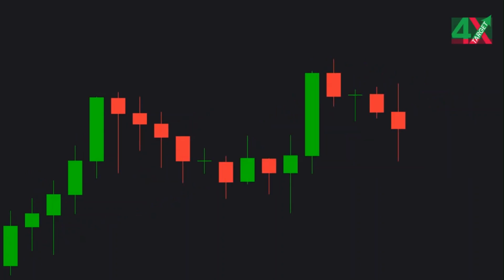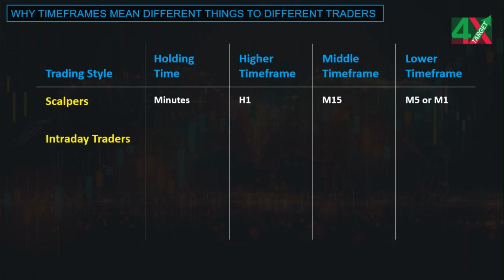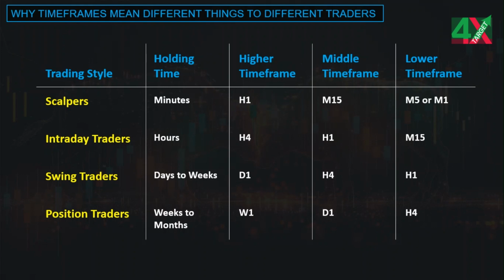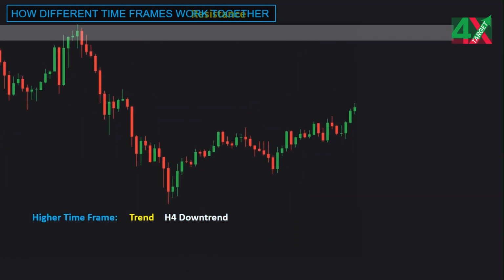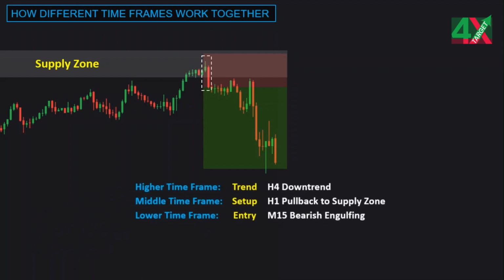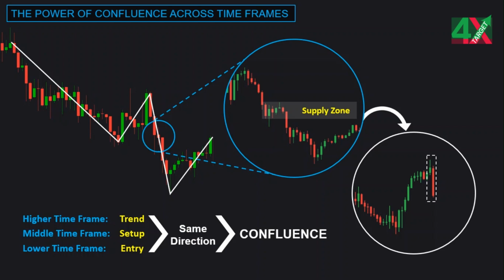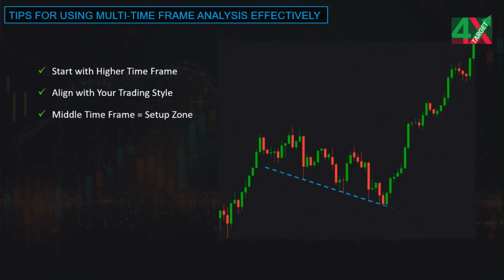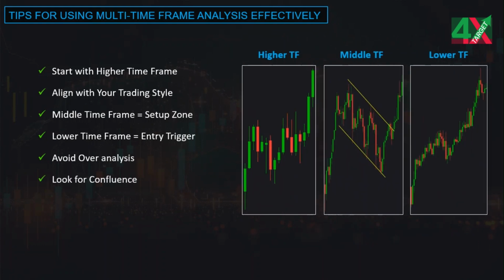Multi-Time Frame Analysis for Accurate Trades | Price Action Trading [Part 10]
earn how to use Multi-Time Frame Analysis to improve your trade accuracy, timing, and confidence. Discover how professional traders align different timeframes for smarter entries and better results.